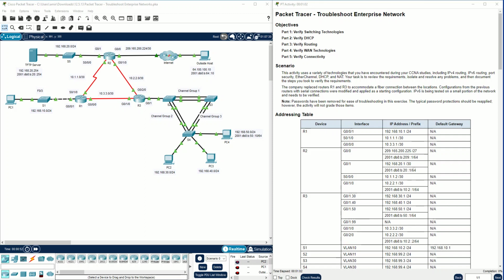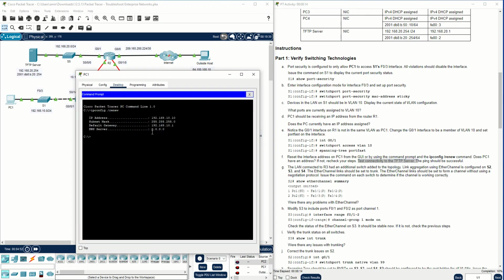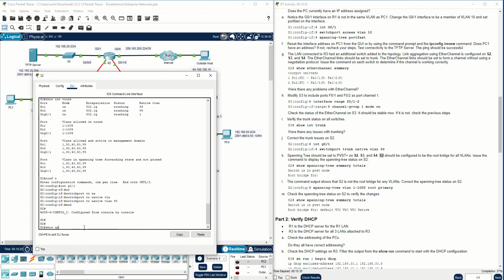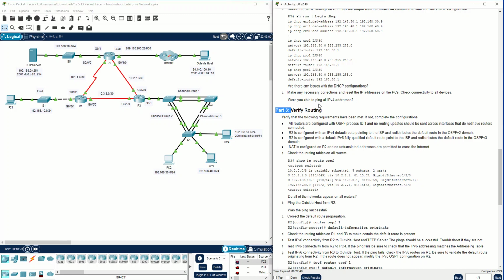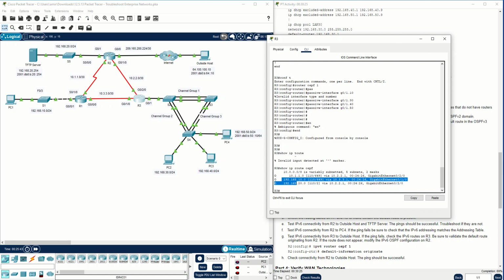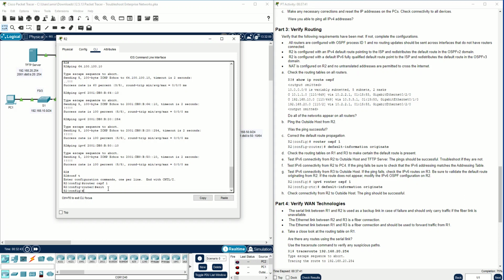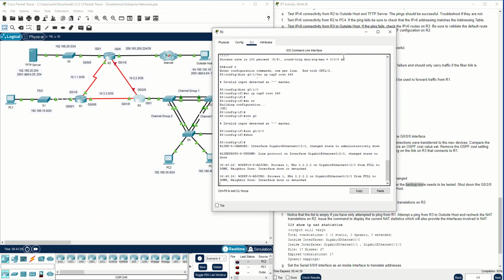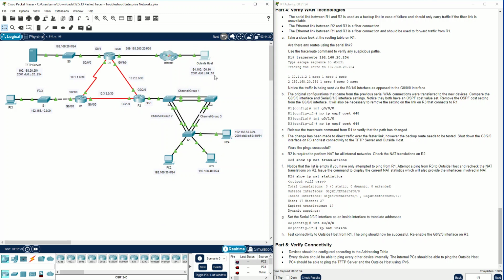12.5.13 Packet Tracer – Troubleshoot Enterprise Networks